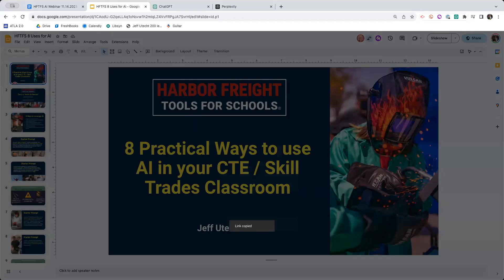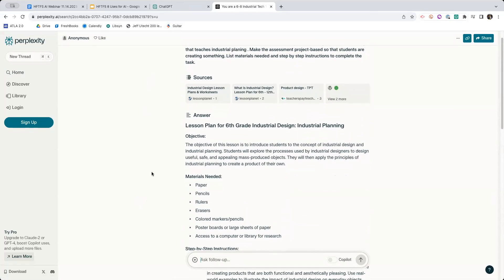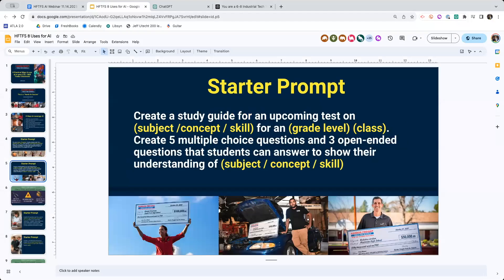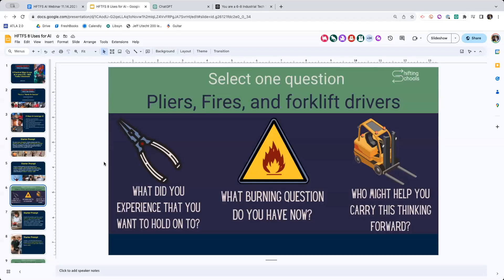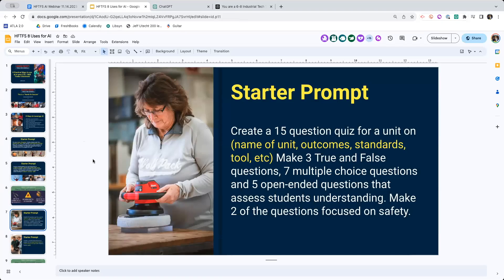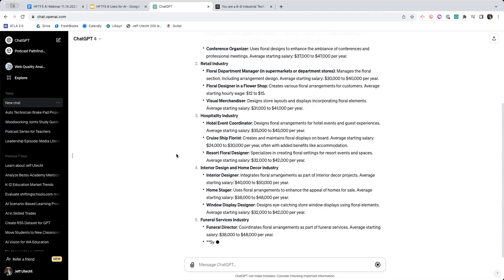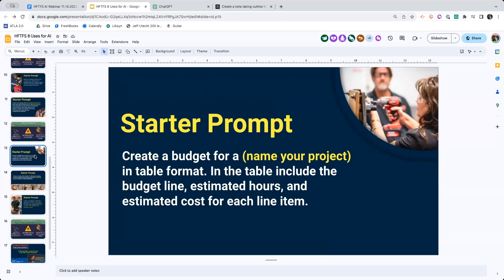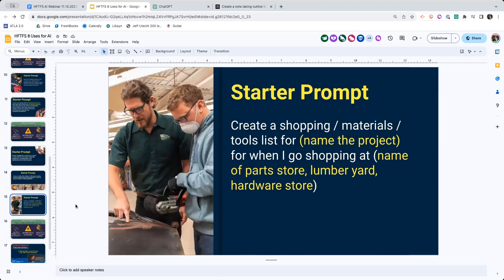8 Practical Ways You and Your Students Can Use AI in Your CTE / Skilled Trades Classroom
Learn from international speaker, educational consultant, and instructional coach, Jeff Utecht, about how to harness the transformative capabilities of Artificial Intelligence (AI) in your Career and Technical Education classroom. Elevate your teaching strategies as we explore innovative ways to empower students, equipping them with the skills they need to thrive in an increasingly dynamic global landscape.

Harbor Freight Tools for Schools is a program of The Smidt Foundation, established by Harbor Freight Tools owner and founder Eric Smidt, to advance excellent skilled trades education in U.S. public high schools.